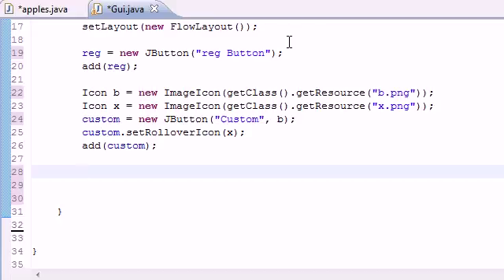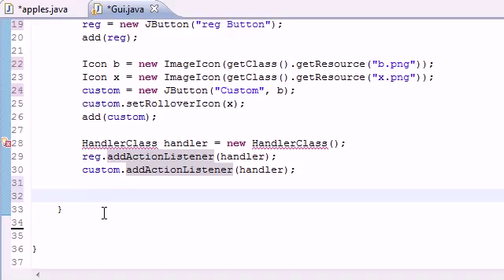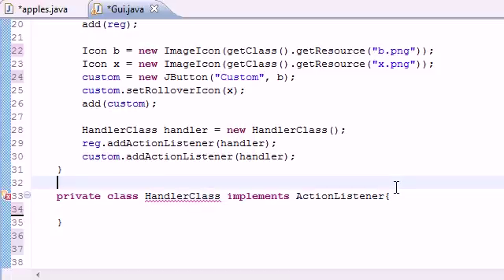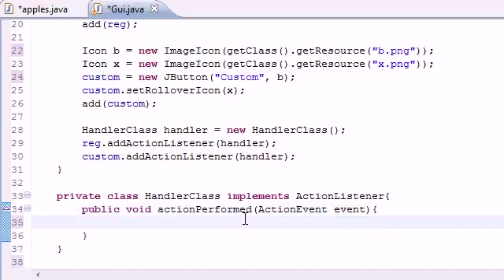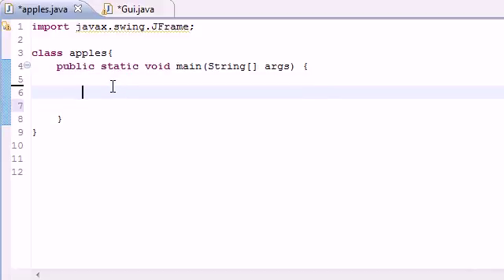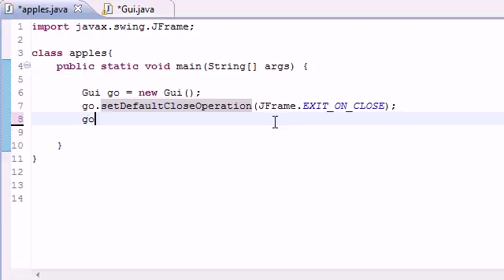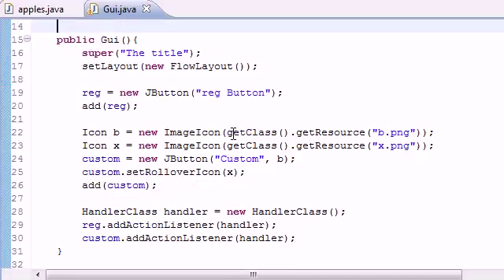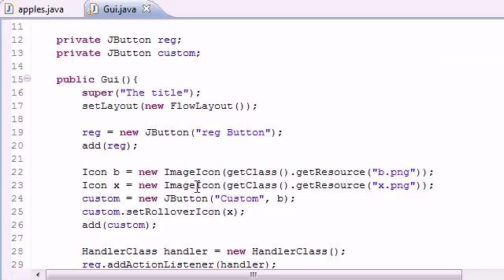Java#63 JButton Final Program